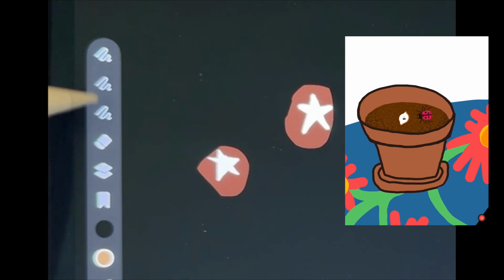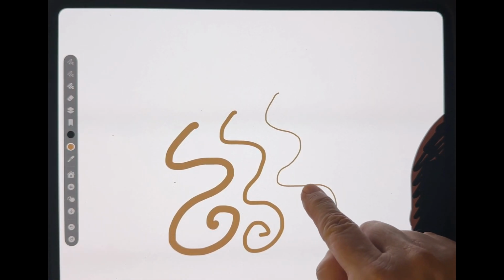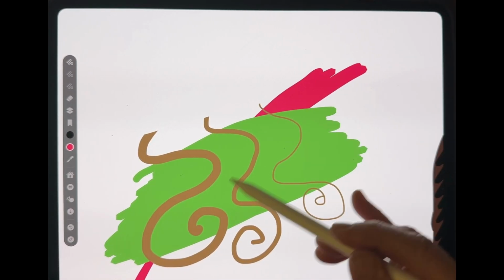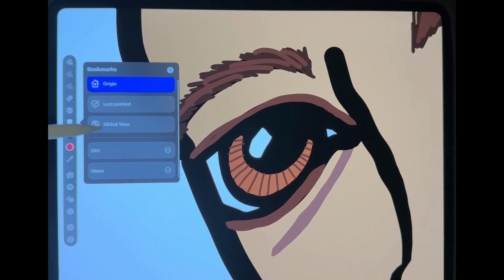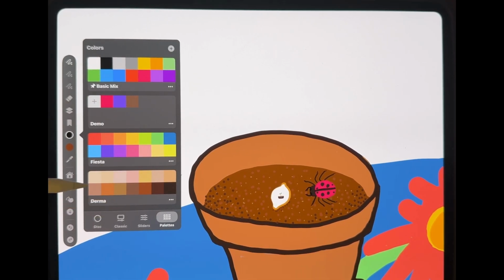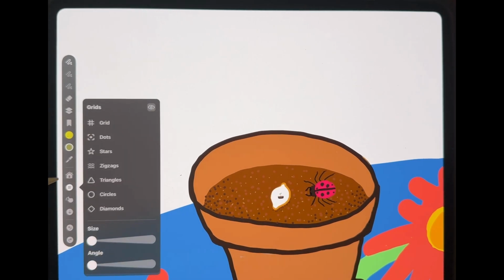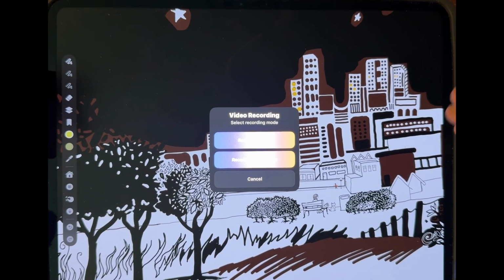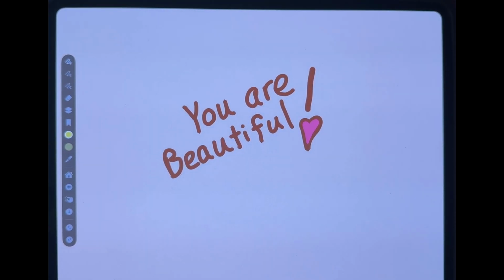How Infinite Zoom Actually Works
Curious about how Infinite Zoom works? Watch this video to understand the mind-blowing concept behind infinite zoom and how it is achieved!
Grab your viewer's attention with the infinity zoom drawing application Endless Canvas.  I share a complete step-by-step tutorial that anyone can learn in one session. ￼ I cover all the tools in this lesson so you can get to work right away.
This tool is fabulous for presentations, storytelling, children’s books, graphics for reels, and many other creative adventures. This works with phones, tablets and computers with a touch capability or stylus. I use an iPad. The pressure sensitivity feature does not work on all devices, but don't let that stop you, it is an amazing program even with just the simple line tool.
0:00 Intro
00:12 Pencil and brush tools
00:57 Line widths
01:28 Eraser
01:53 Finger tools
03:44 Layers
05:23 Purpose of the Application
05:50 eye color ballad
06:25 Bookmark tool
08:23 Colors
09:12 Make your own pallet
09:28 Eyedropper tool
11:17 Home- Find you files
11:43 Grid tool
13:03 Export pictures and videos
14:10 Record your art infinite zoom demostration
16:32 Back and Forward buttons
17:25 Conclusion